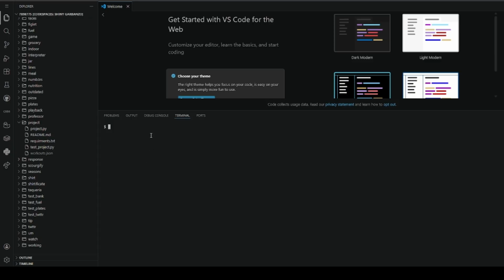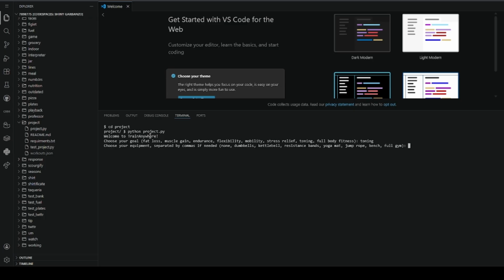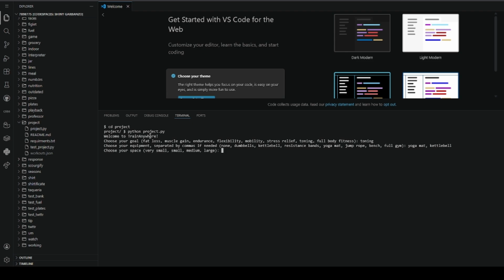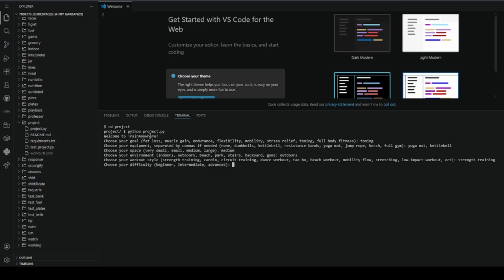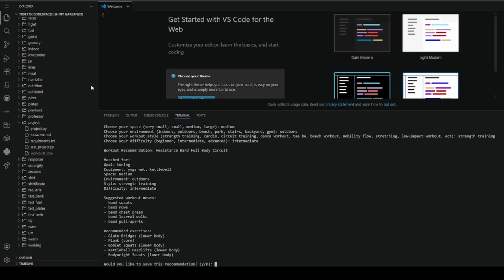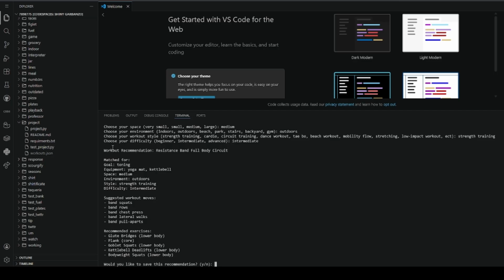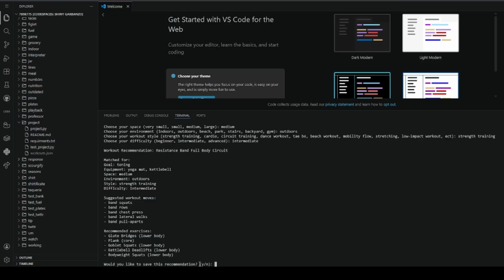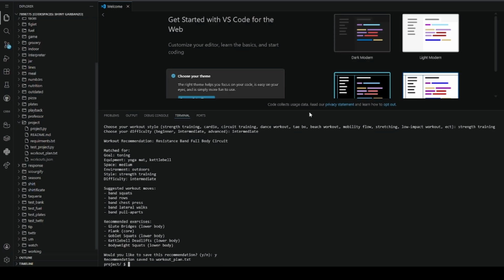TrainAnyWhere - CS50 Intro to Python Programming Final Project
"Once you have solved each of the course’s problem sets, it’s time to implement your final project, a Python program of your very own! "

Welcome to TrainAnyWhere an app that help you workout!